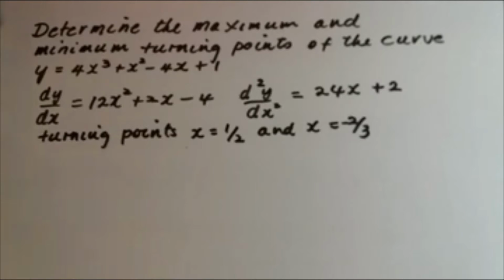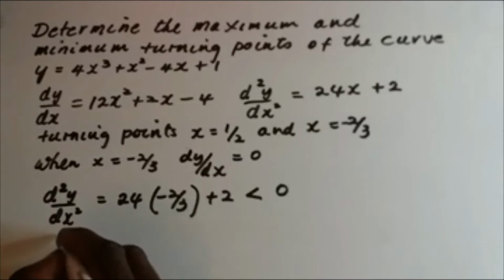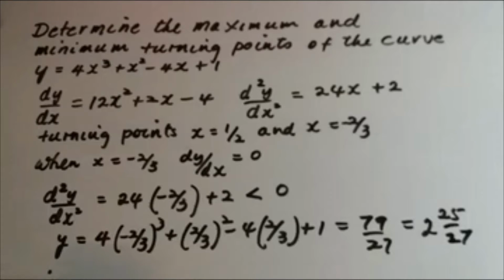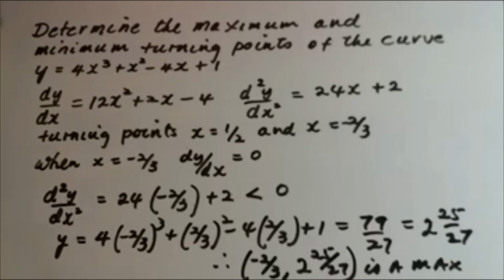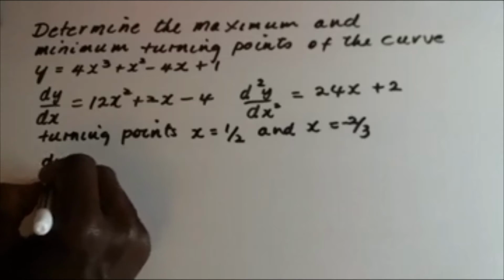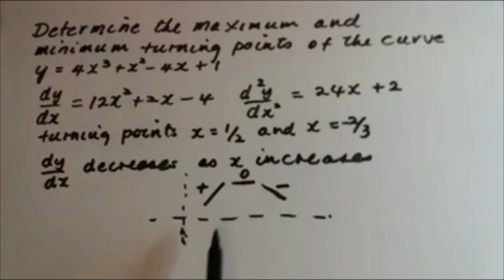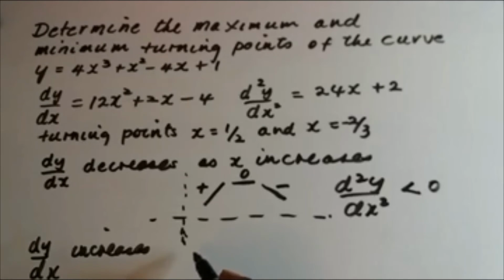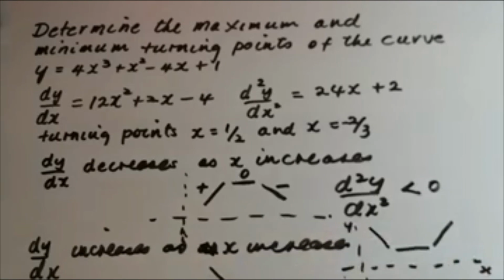Turning points: Finding the coordinates of the second turning point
This video demonstrates how to determine the nature of the second turning point

Please note
2/3 should read -2/3